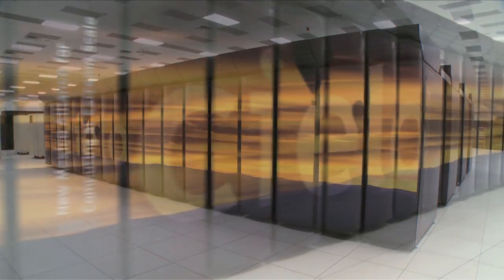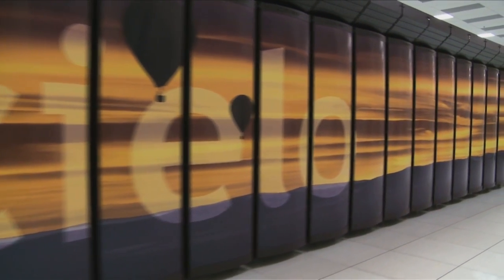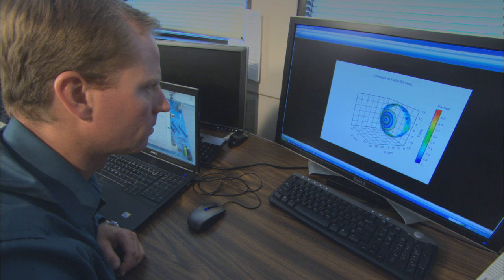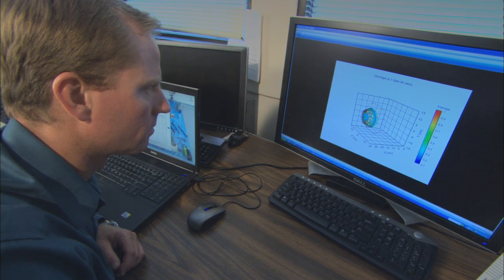Impact Velocity (2011)